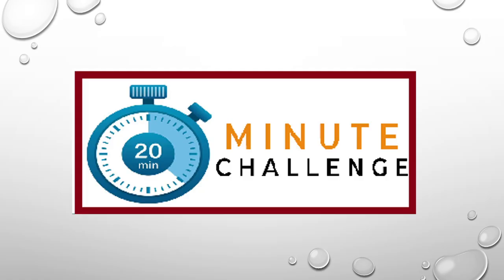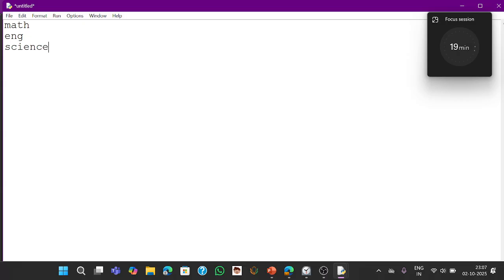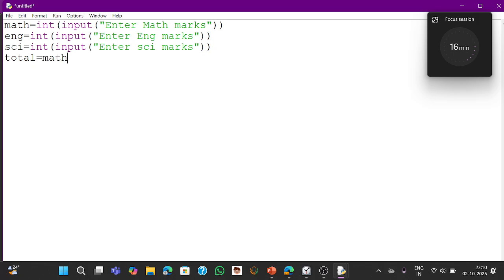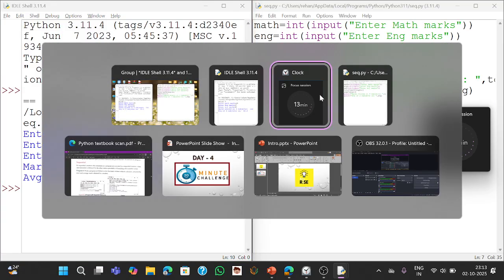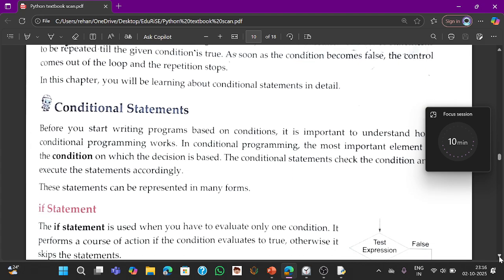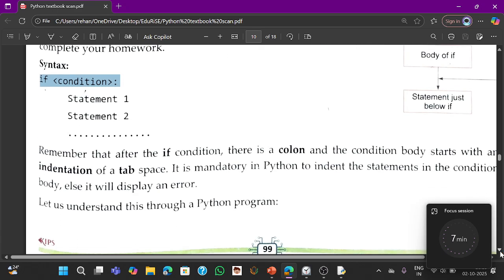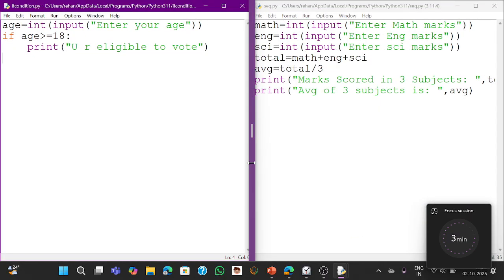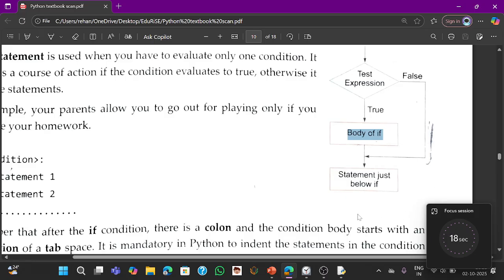Kips Cyber Quest , DAY-4 | 20Mins Challenge-Python for Grade 7 Computer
Are you ready for 20-Mins Day wise Challenge! We are going to learn about kips Cyber Quest Chapters in detailed programming explanations of Python from Chapter 8